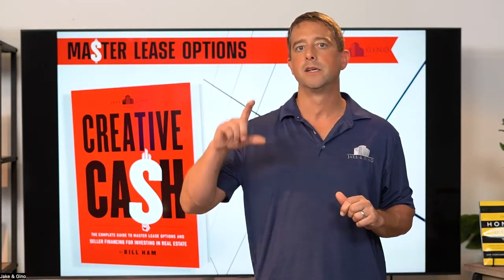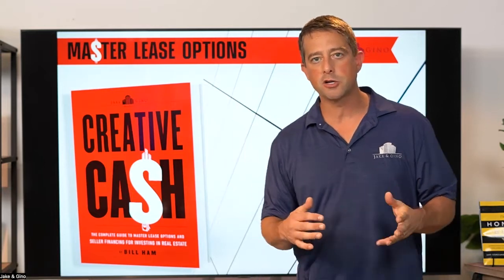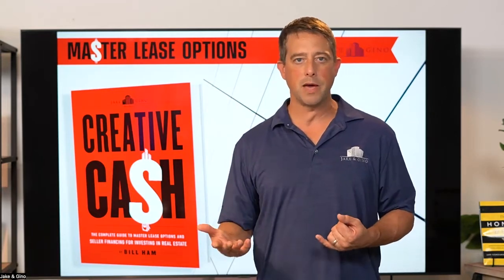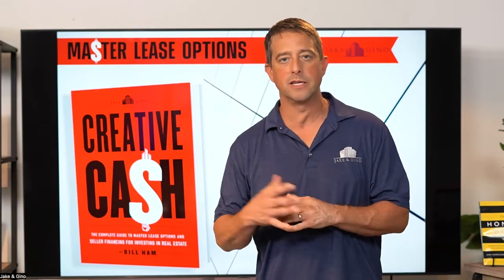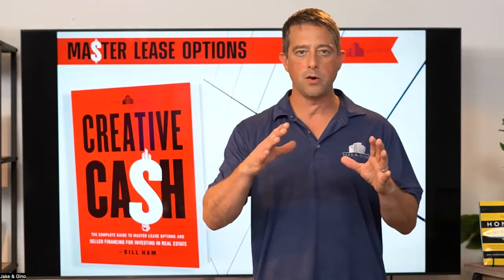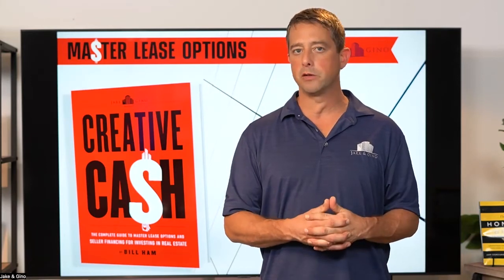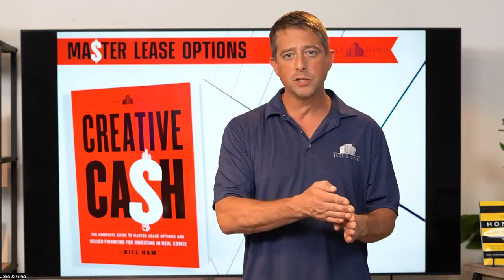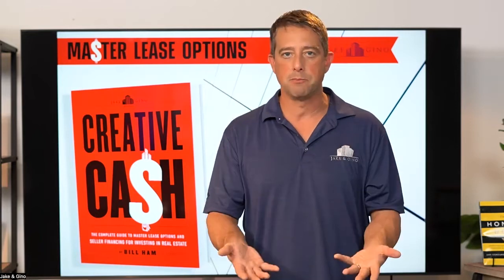Structuring Master Lease Options - Part II | Multifamily Real Estate Education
Are you looking for a comprehensive guide to structuring your Master Lease Options deal? Look no further! This video will demonstrate step-by-step how to successfully structure and execute a Master Lease Option deal. Learn the critical steps in creating an effective structure and avoid common pitfalls that may arise. Watch this video to get all the information you need to ensure the success of your next lease option venture!

Check out my detailed article on how seller financing works in the Multifamily Real Estate space

To learn the fundamentals of Multifamily Investing and the most effective investing strategies, begin with ‘Creative Cash’

About Bill Ham
In 2005 I quit my job as a corporate pilot and went into real estate full time. I had closed only one deal. A duplex. It was cash flowing about $300 a month. I started my entire real estate carrier with this one duplex and a life savings of $10,000. Not much.

My first 402 units were completed with some form of creative financing such as seller financing and master lease options. Over the years I built a large portfolio of real estate consisting mostly of apartments. I built a management company that operated the portfolio. At the peak that company was comprised of 16 employees and managed over 1000 units.

Over the years I had many successes and many failures. Some small and some big. I have made a lot of money and I have lost a lot of money. I have seen all phases of the market. The up cycles and the down. The good times and the bad. I have survived them all. Knowledge and skills are only passed on by those who survive.

The information I offer you on this site is my own. It has been tried and tested over a long career in the real estate business. Everything here has functionality that you can use, not untested theories. I have been successful with everything I teach. You can be too.

Here is to your success!

- Bill Ham